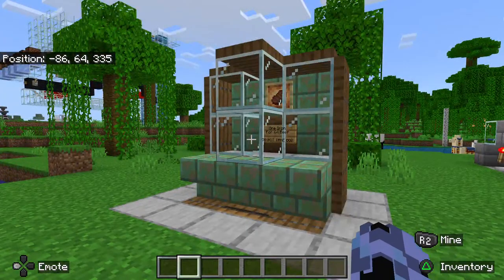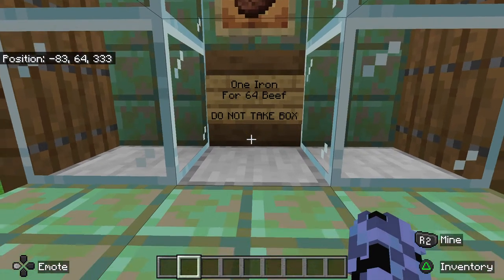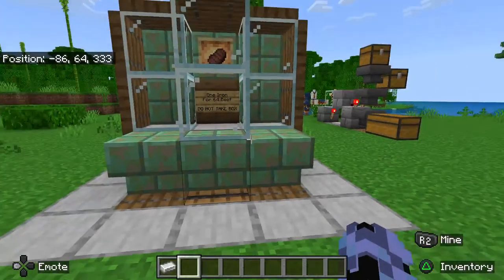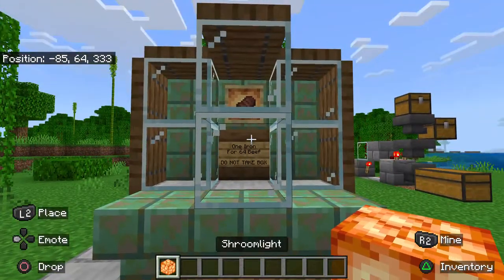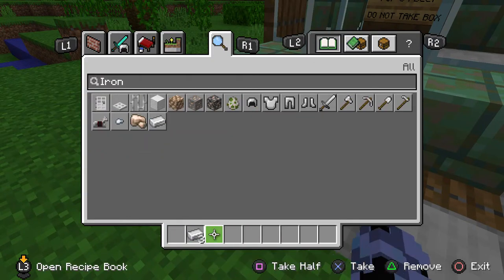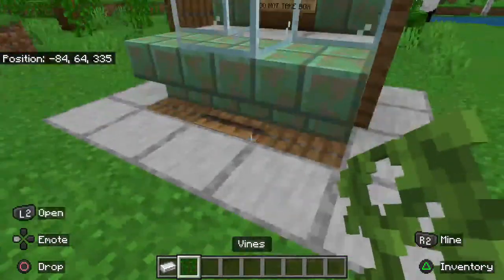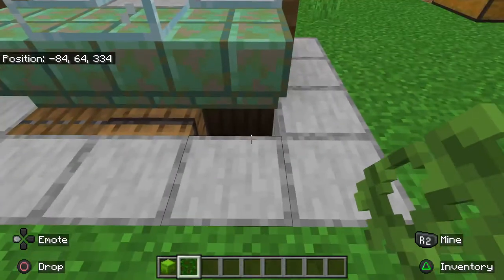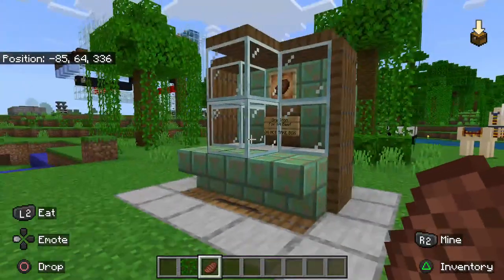How to use a vending machine!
Live Minecraft gameplay